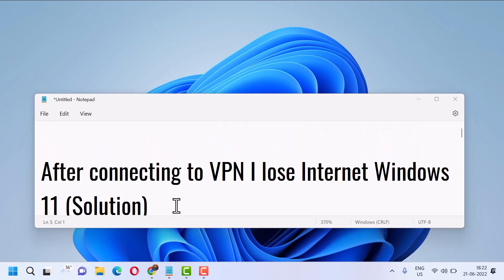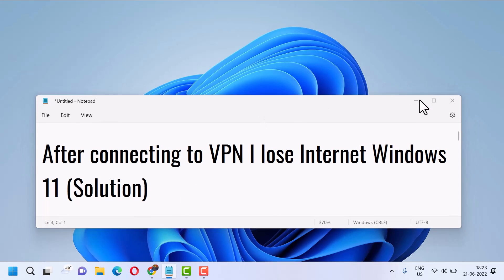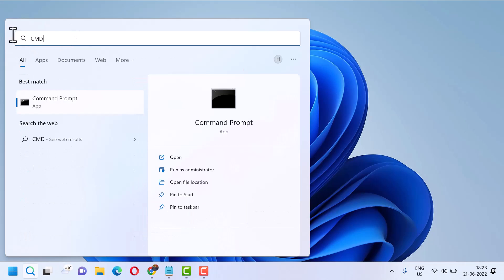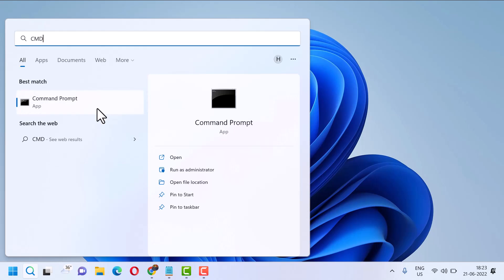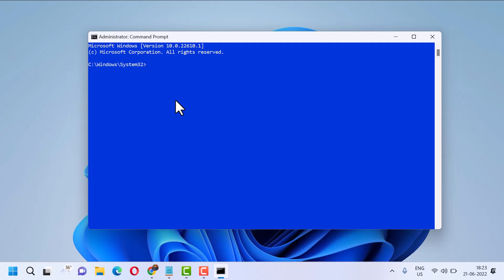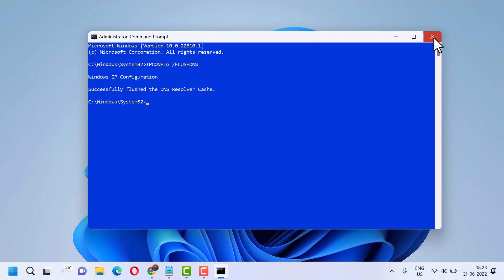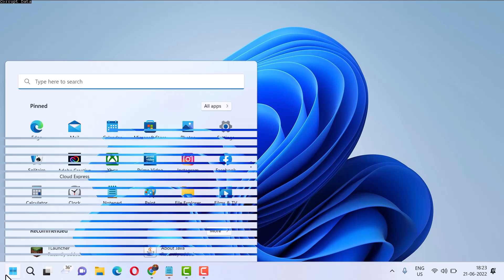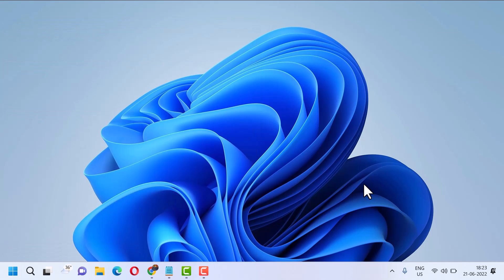Losing Internet Connection after connecting to VPN Fix